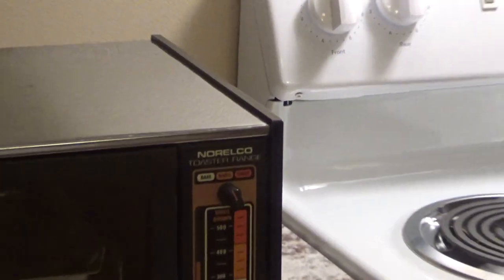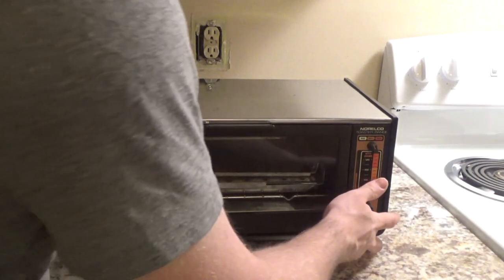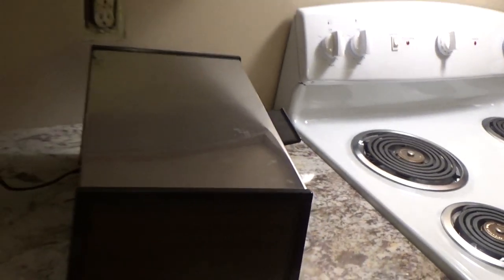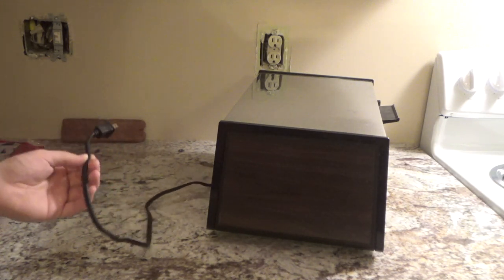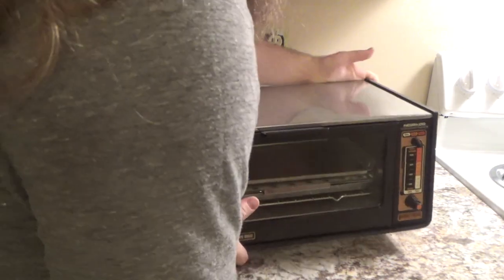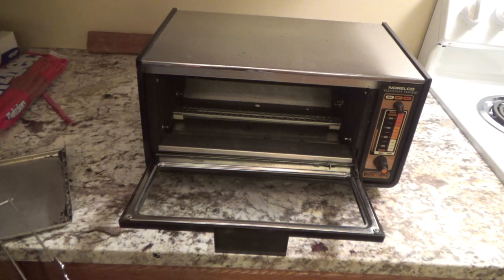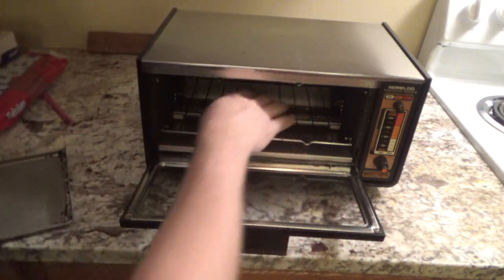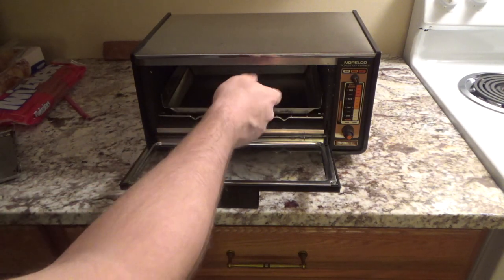Norelco Toaster Range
A vintage Norelco branded 'Toaster Range' oven for the kitchen.